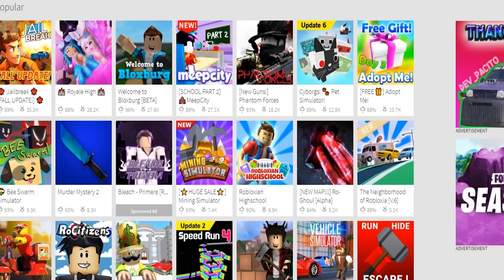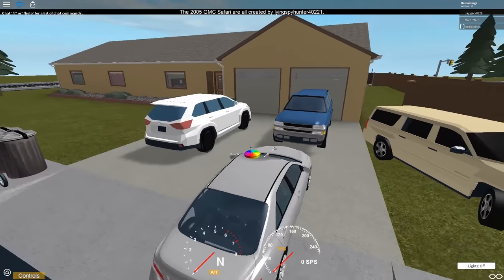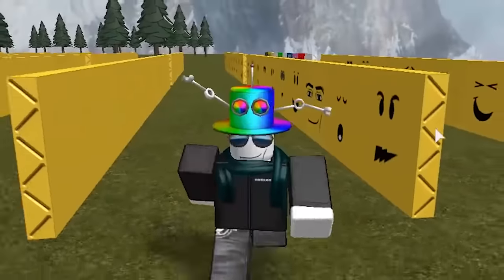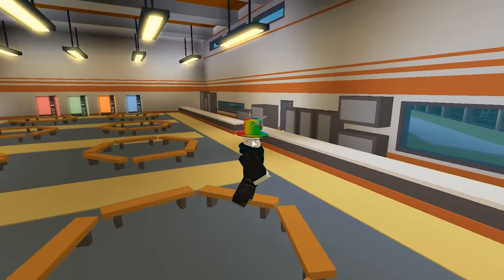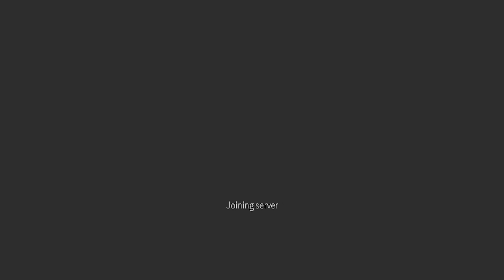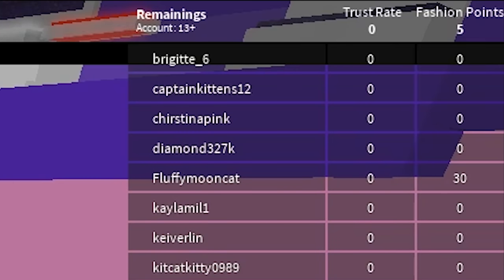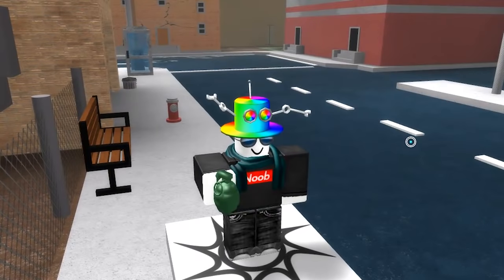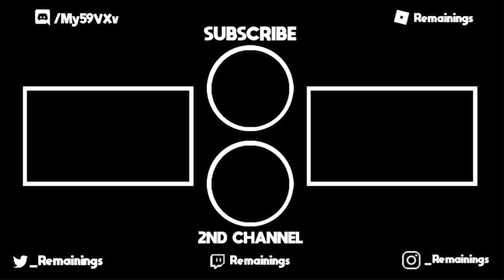Copied Versions of Popular Roblox Games 6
let's play some awesome Sauce Roblox games

Copied Versions of Popular Roblox Games is a series where i search the names of big roblox games and see how people manage to "recreate" them. pretty self explanatory, right?

Use star code "Remainings" when purchasing Robux or Premium!

if you're one of the cool people who reads descriptions, comment "i editedf this description in 2022 so you cant see what i t origina,yl said!"